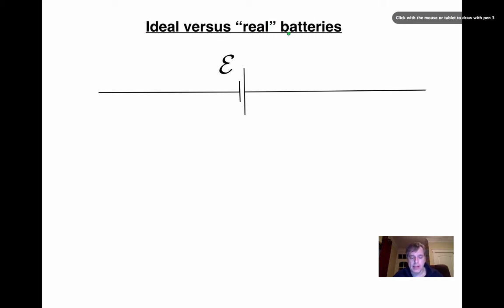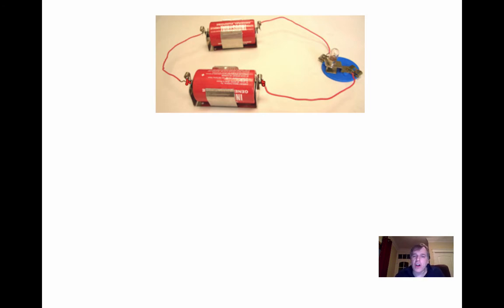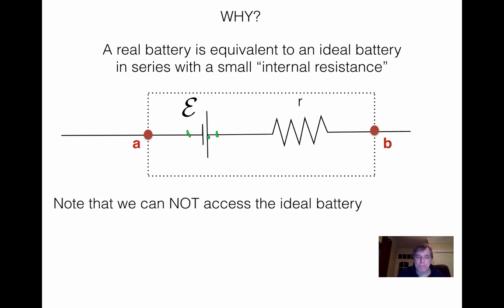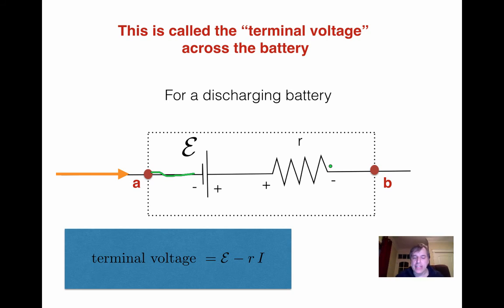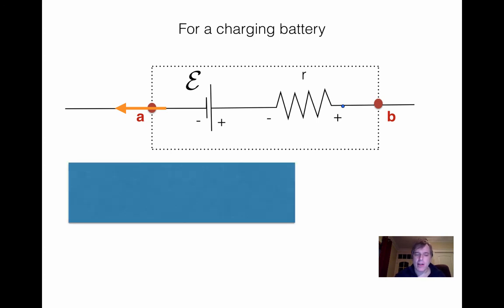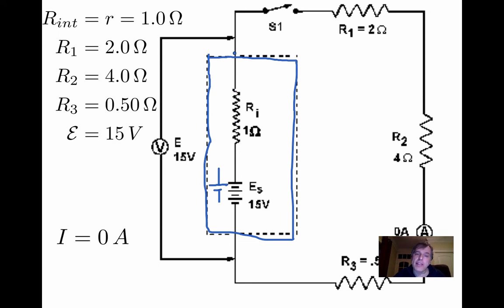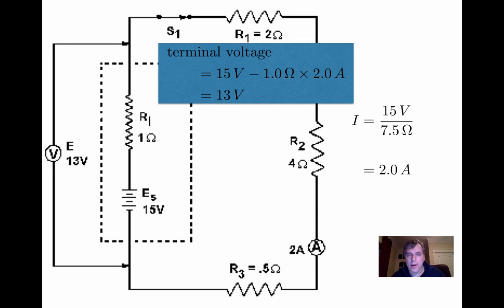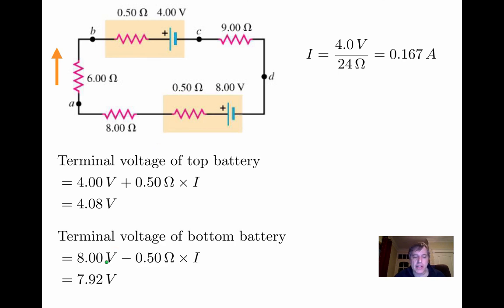Video-19 Ideal vs Real batteries